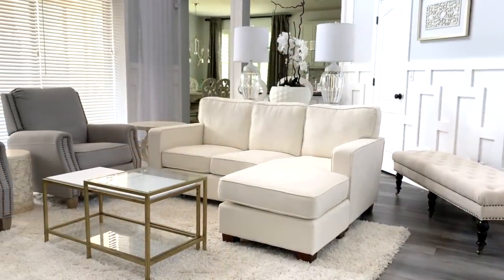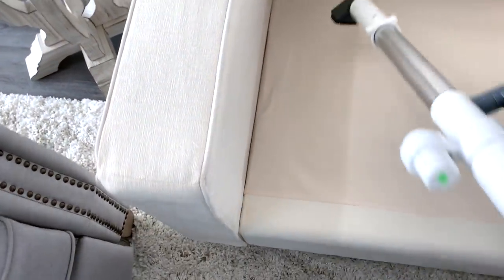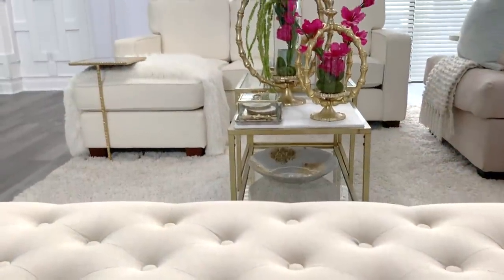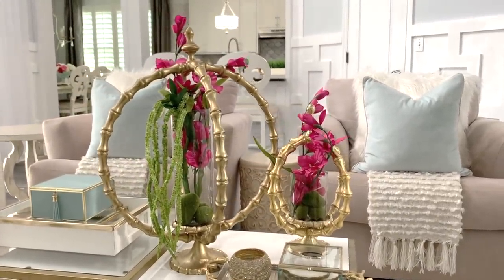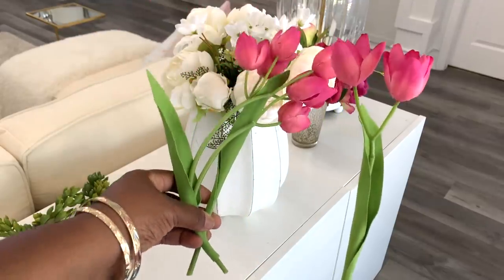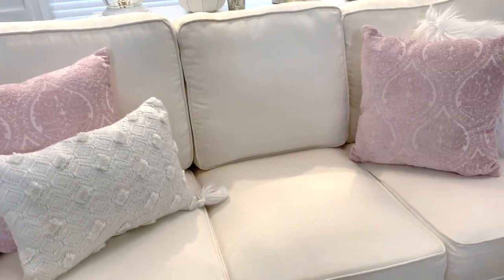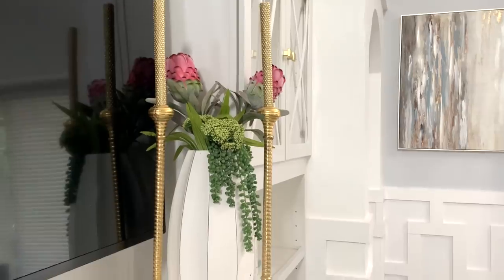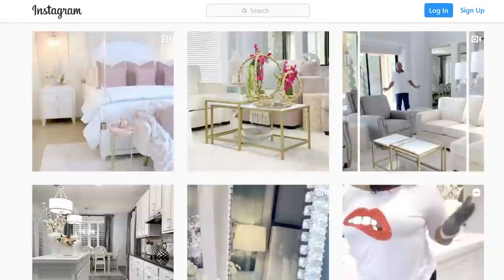NEW! Family Room Summer Refresh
Refreshing your home for summer can be done without spending a dime. Shop your home and try moving your furniture into other parts of your home can give you a whole new look. Come see our family room summer refresh to the space. Enjoy!

My Candle Orbs Are From Homegoods no link
My Sofa From A Discount Store That's Out Of Business
My Glass Lamps From Goodwill